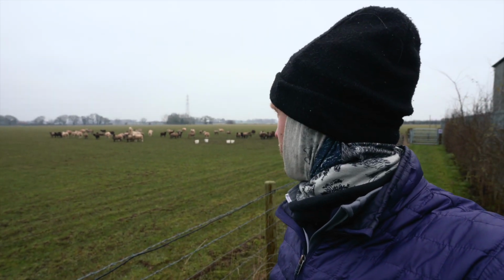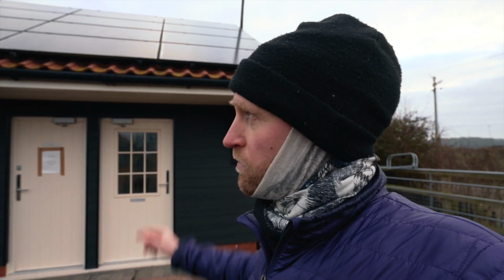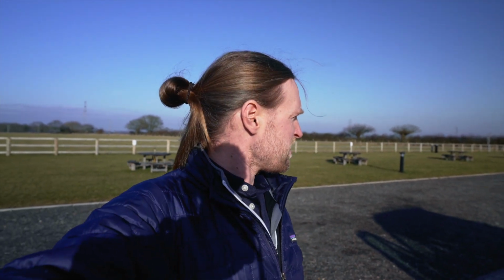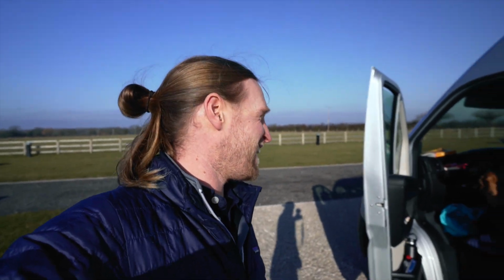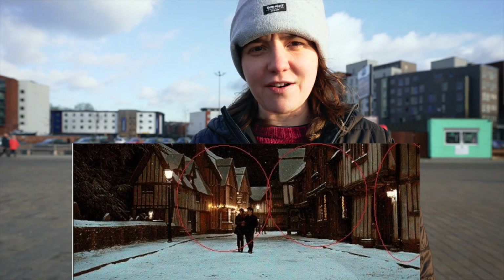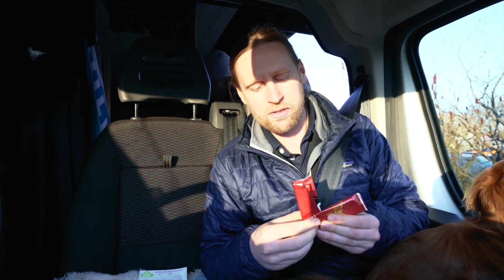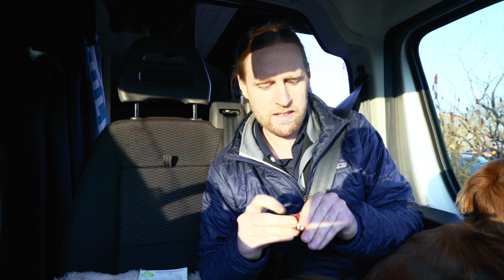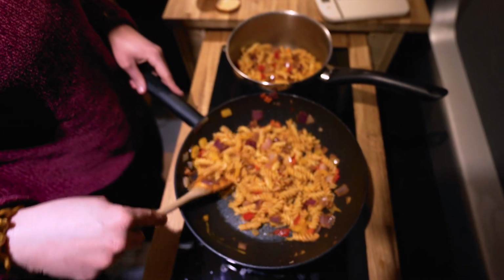Sunshine in England in January?!? | Suffolk | UK County Tour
Welcome to Suffolk everyone, the land of the Sutton Hoo, Godrics Hollow and the most easterly point in the UK!

As we needed to be in Essex on Friday then Monday to Wednesday the following week, we thought we'd nip up to Suffolk over the weekend and scratch another county off the list.

I don't think I have ever been to Suffolk before but we stayed on a really nice site with the poshest loos you'll ever find on a campsite. It was also on a farm in middle nowhere so it was lovely and quiet oh and how can I forget there was a creepy llama lol.

We decided to pop into Ipswich to walk around the waterfront which was rather fun, I can't believe how sunny it was though. It it wasn't for the temperature you'd think it was the middle of summer!

Thanks for watching and I hope you enjoyed this video, if you did then don't forget to hit the thumbs up button and subscribe to our channel for more great videos every week!